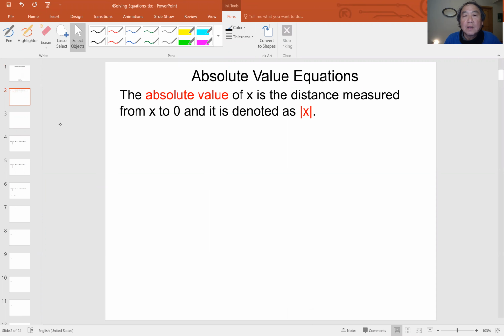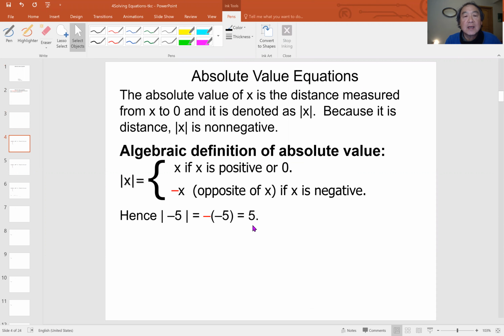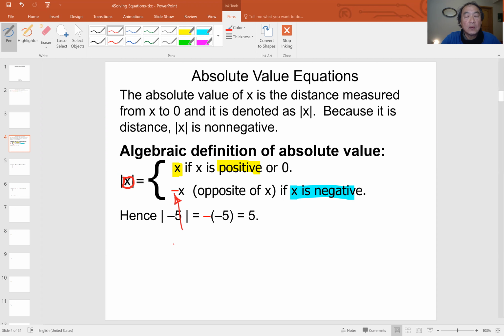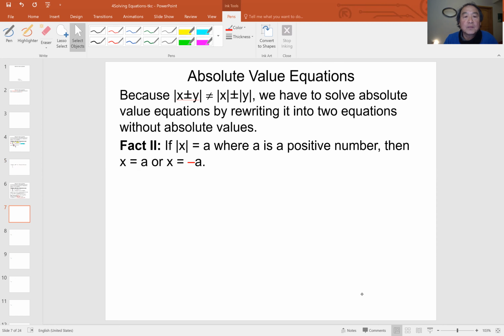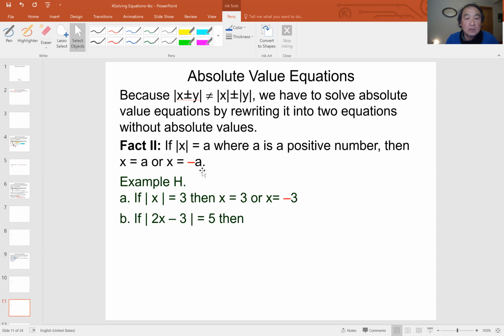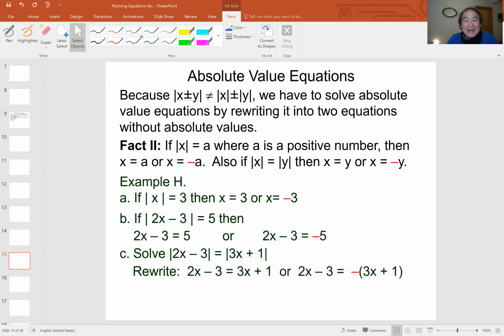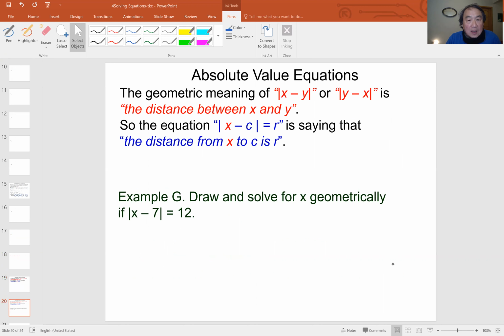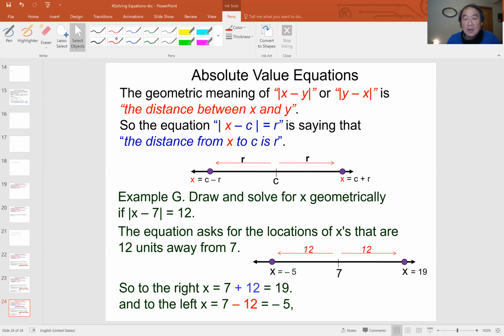4 equations tkc